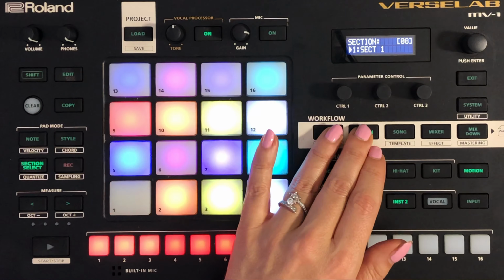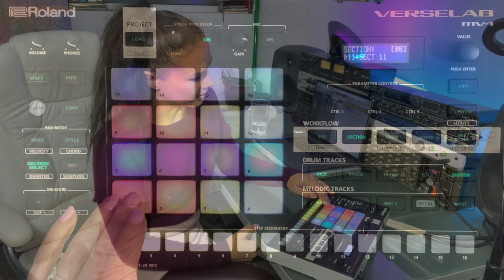Roland MV-1 Verselab: How To Build A Song + Record Vocals Step by Step Workflow by Estelle Rubio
Making a song from scratch (Song @16 mins in:) to show the workflow + how to work with clips + sections to build a song on the @rolandglobal MV-1 VerseLab: Beats, Instruments, Motion + Vocals (+FX) in the order we would add them. A longer video, as I want to show the whole creative process! An overview of the most important steps to write a song + get quickly creative. I explain how song Sections are built from Clips and how to make song arranging easy. I also introduce working with many of the FX, Templates and how to record your vocals and try out some of the MV-1's lush Harmony + Vocal Enhance functions/Plug-Ins in the MFX + Vocal Processor menus. @rolandeurope @rolandmedia